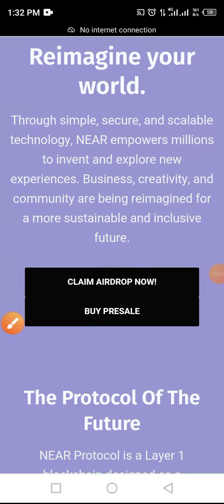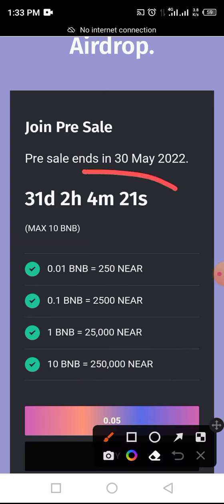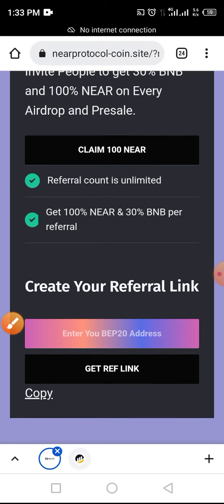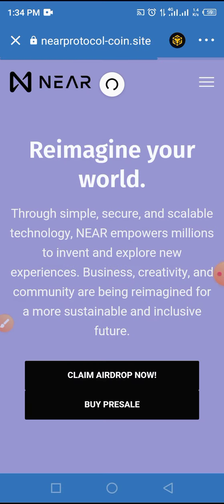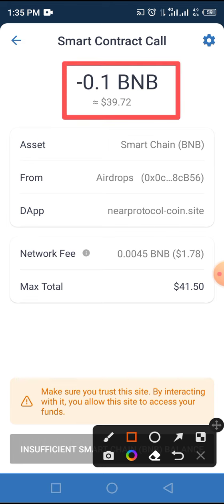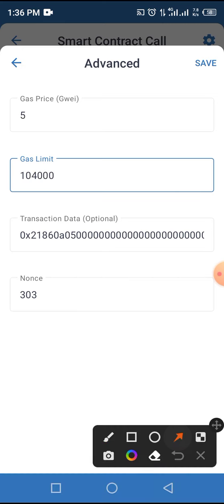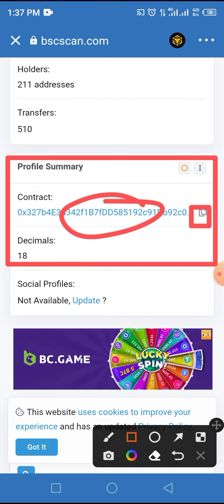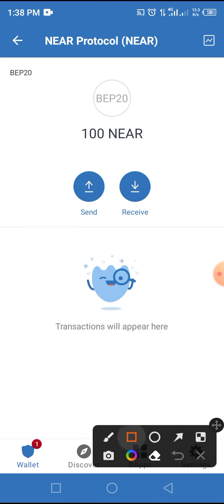Instant Withdrawal, Claim $1200 USDT Token in Airdrop on your Worth 2.90 BNB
In this video tutorial, you will be guided on how to claim token in Airdrop worth 1200 USDT (2.90 BNB) in your wallet.

Contract Address:
0x327b4E3d342f1B7fDD585192c91Db92c08B70D0f